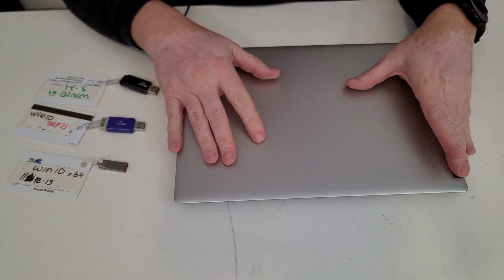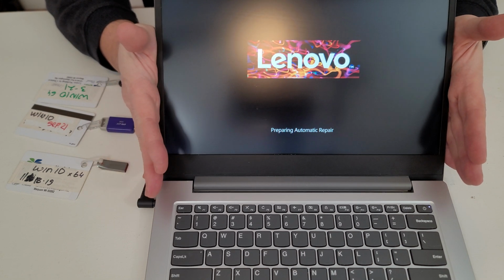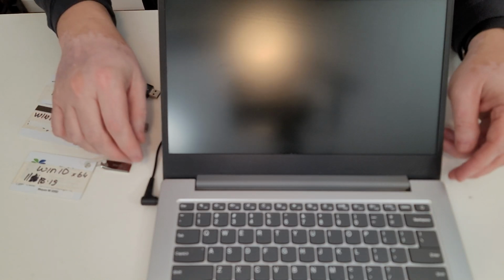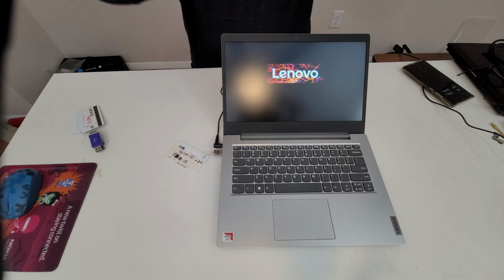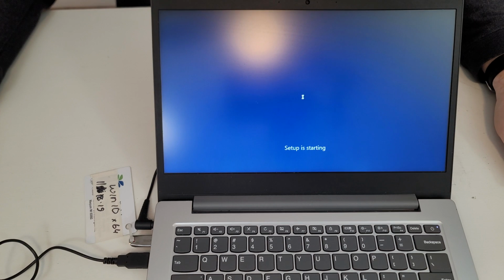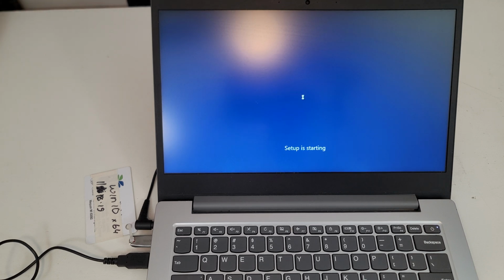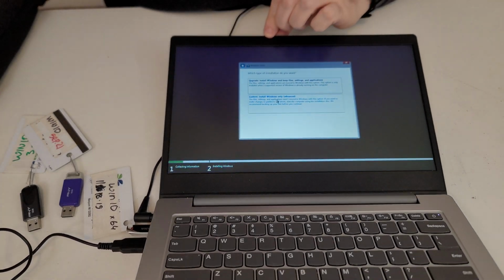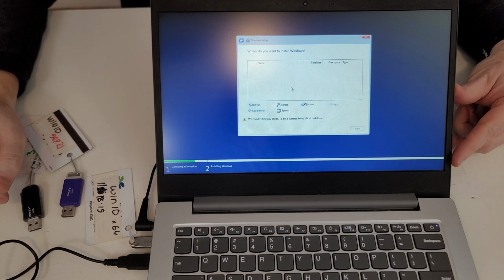How to restore Lenovo laptop to full working order in 5 min